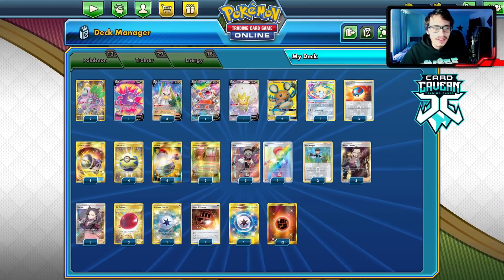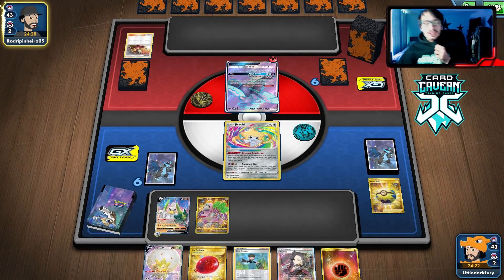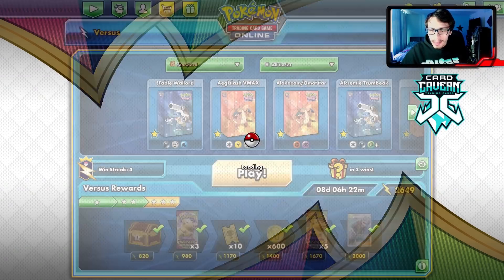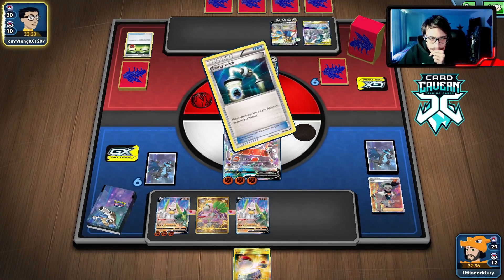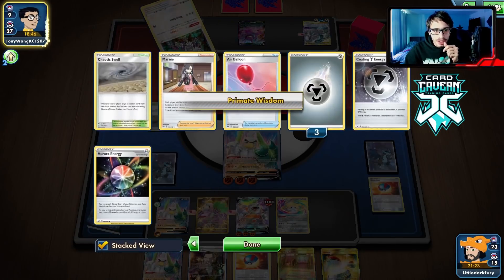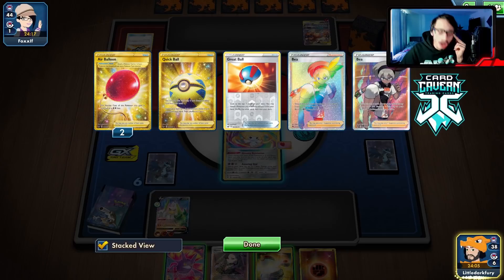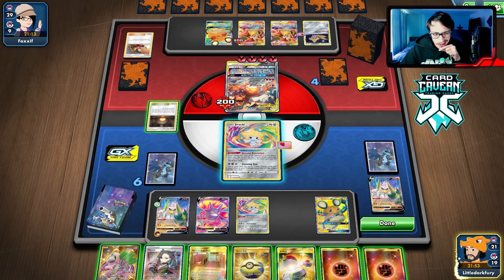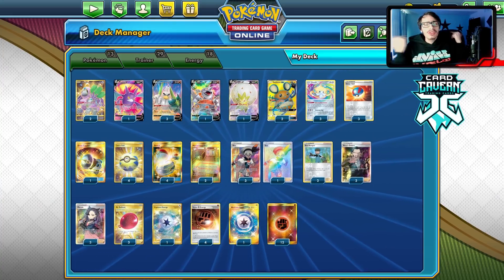Bea Has Potential! Galarian Sirfetch’d V/Bea Deck! Vivid Voltage PTCGO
GGtoor.com/Pokemon2.html Code: LDFFIVE for 5$ off Entry!

In today’s ptcgo video we look at a Bea deck, this one uses Galarian Sirfetch'd V which is a great fighting attack, combined with Bea & it's own ability can make for some pretty good combos! Bea has a lot of potential!

#Pokémon - 13

* 2 Oranguru VIV 199
* 1 Crobat V DAA 182
* 3 Galarian Sirfetch’d V VIV 174
* 1 Rhyperior V DAA 181
* 1 Eldegoss V RCL 176
* 2 Dedenne-GX UNB 195
* 3 Jirachi VIV 119

* 1 Great Catcher CEC 264
* 2 Bird Keeper DAA 159
* 4 Switch SUM 160
* 3 Marnie SSH 200
* 3 Great Ball SSH 164
* 3 Boss's Orders RCL 189
* 4 Bea VIV 180
* 2 Martial Arts Dojo CEC 268
* 4 Quick Ball SSH 216
* 3 Air Balloon SSH 213

#Energy - 18

* 1 Capture Energy DAA 201
* 12 Fighting Energy GRI 169
* 4 Stone {F} Energy VIV 164
* 1 Weakness Guard Energy UNM 258